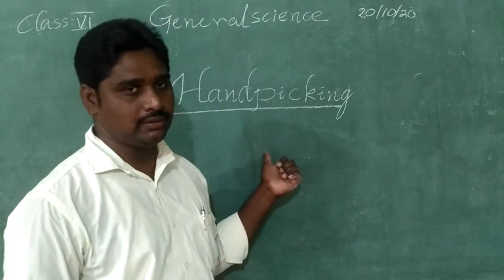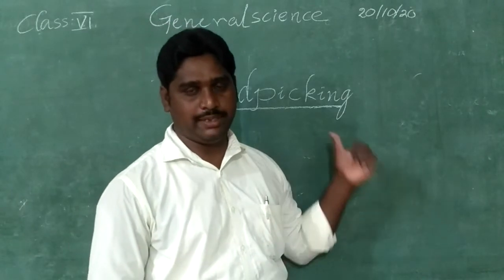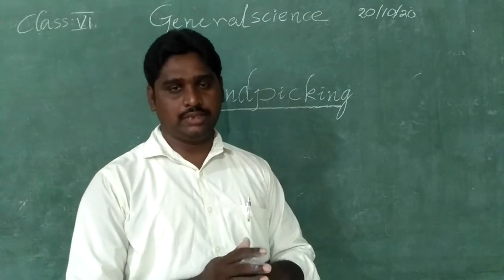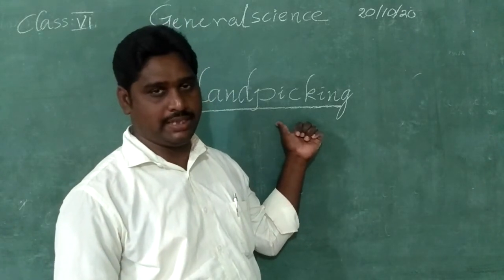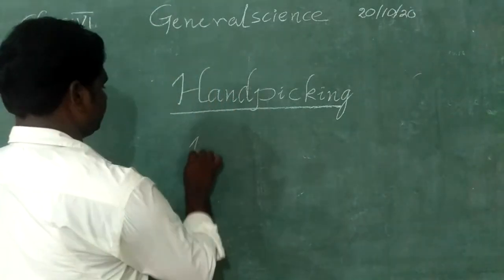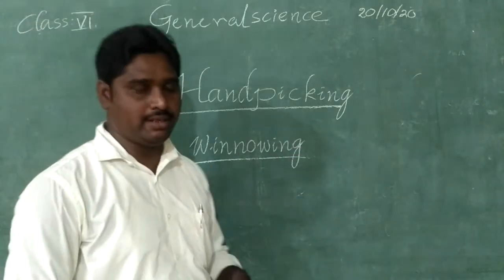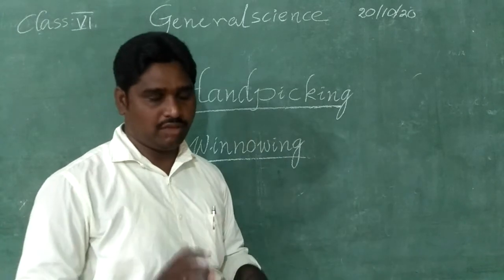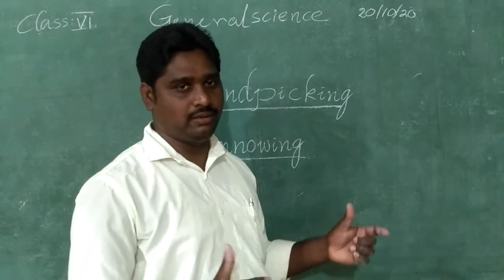6th General Science - Handpicking - 20.10.2020